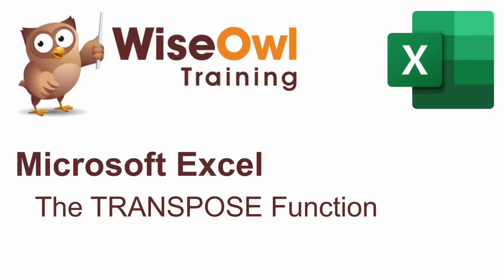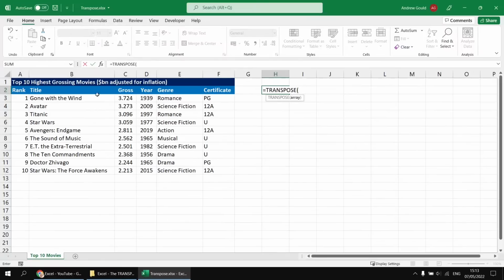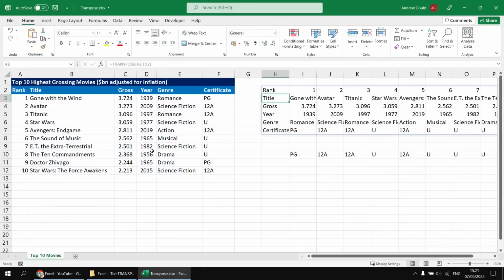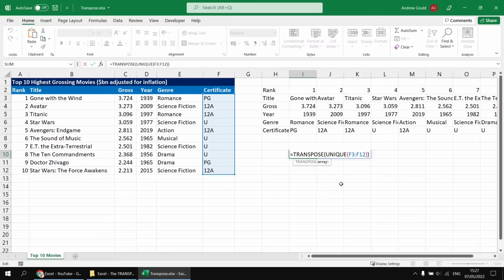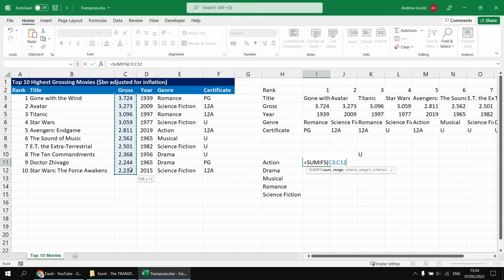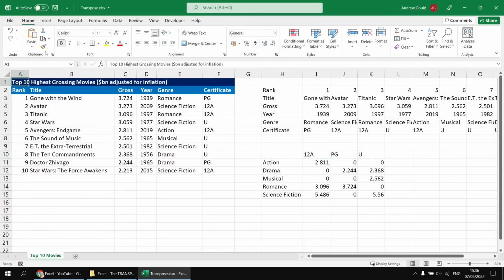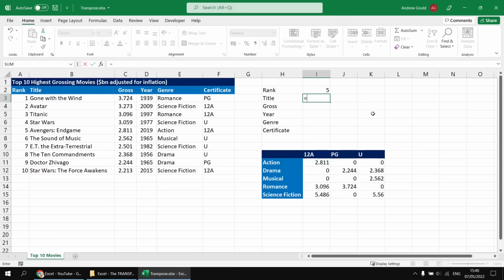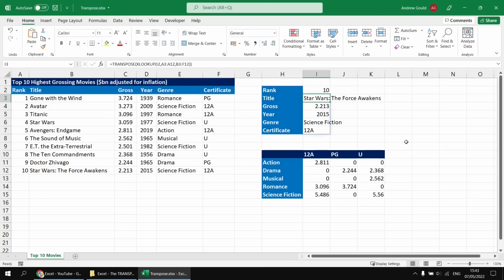Microsoft Excel - The TRANSPOSE Function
Learn how to use the TRANSPOSE function in Microsoft Excel to convert rows into columns and columns into rows.

Chapters
00:00 Topic list
00:25 Transposing a Row to a Column
01:22 Transposing a Column to a Row
01:47 Transposing Multiple Rows and Columns
02:18 Transposing Unique, Sorted Lists
03:24 Using the Results of the Transpose Function
05:23 Using TRANSPOSE with XLOOKUP